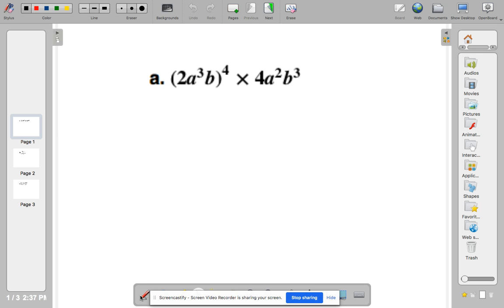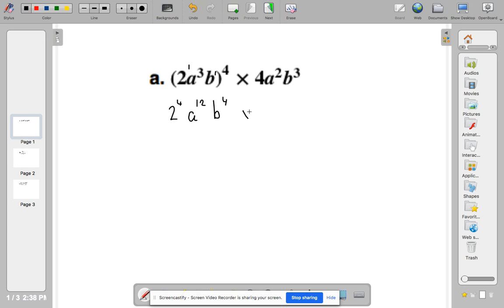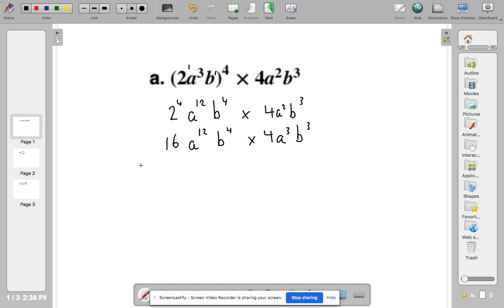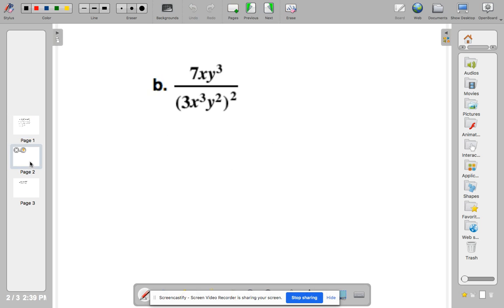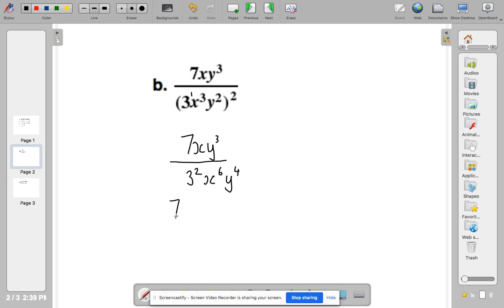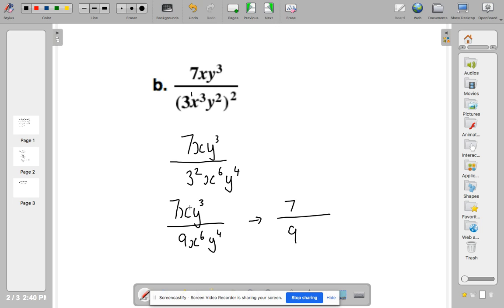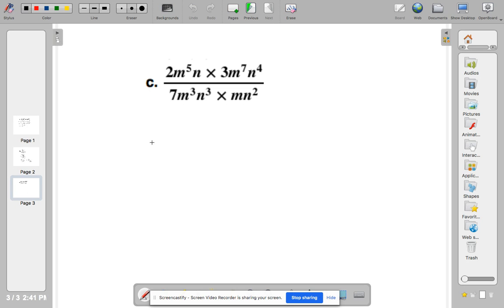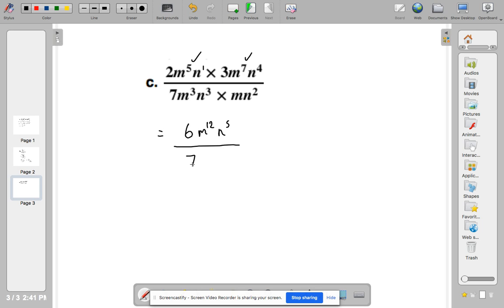Indices Questions - Combining Laws